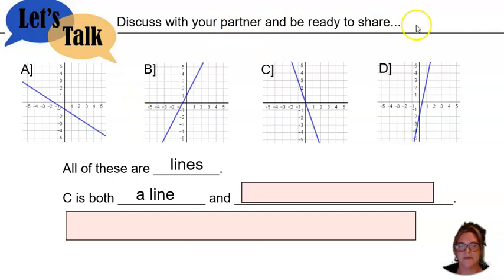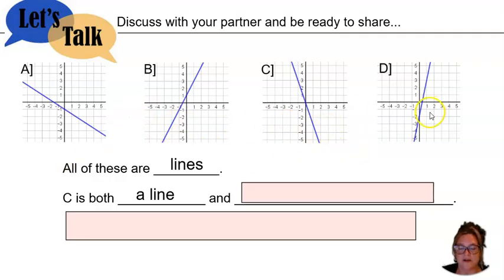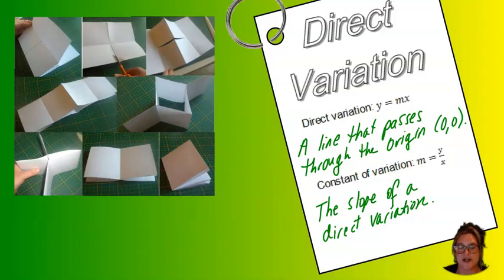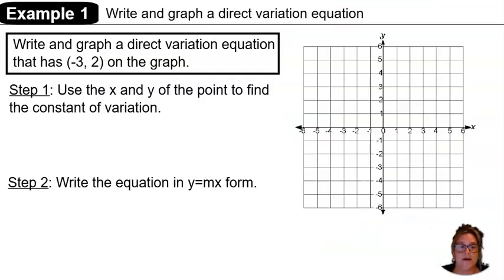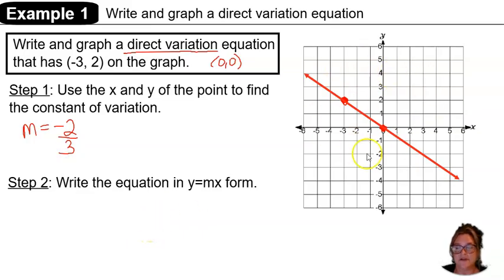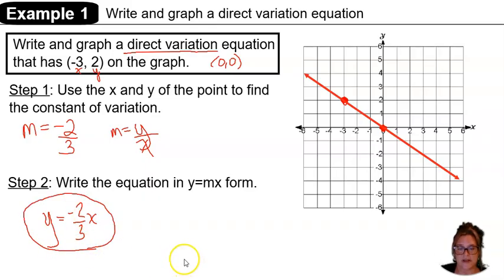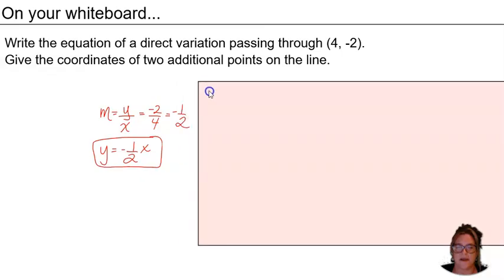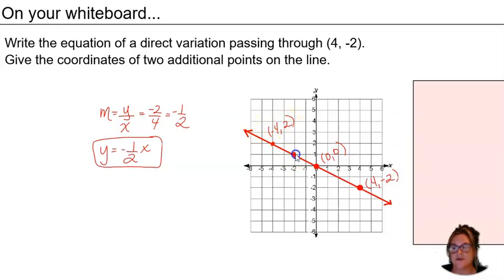U2L4 Ex. 1 Graphing Direct Variations